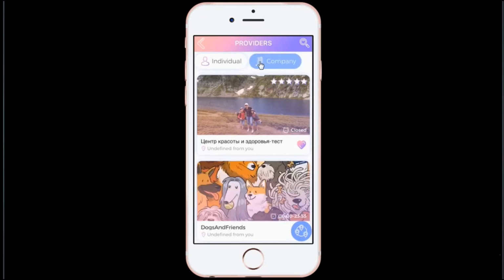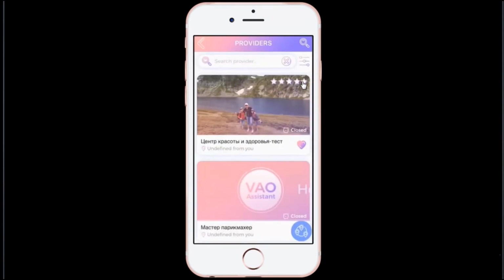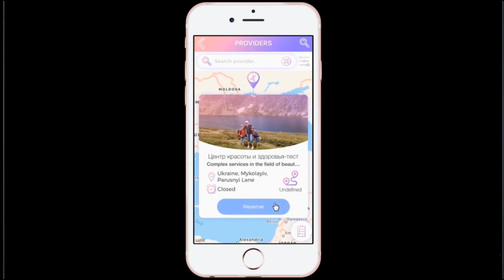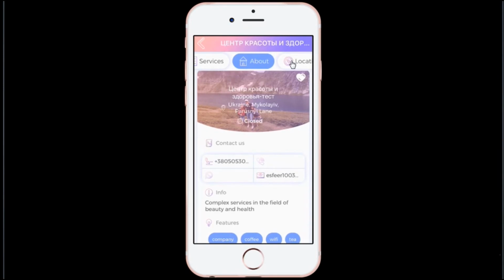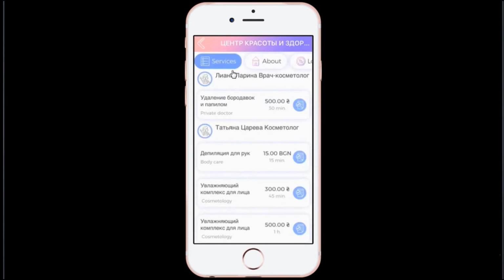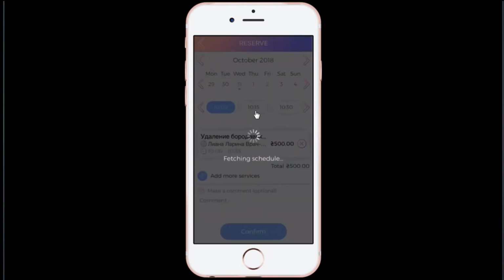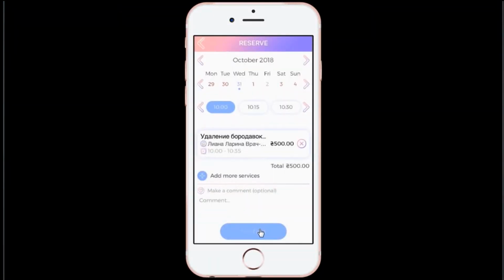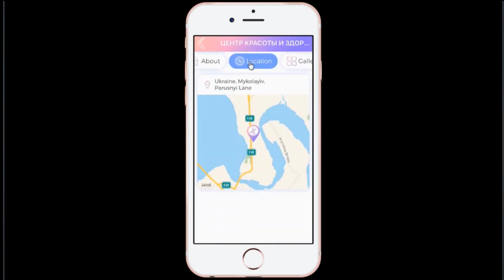Vao-assistant - video tour (part 1)